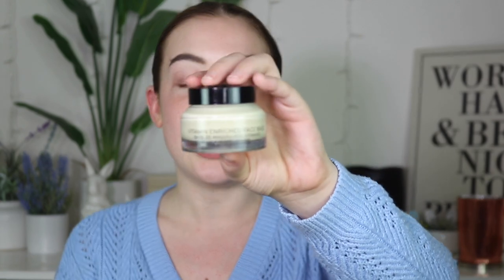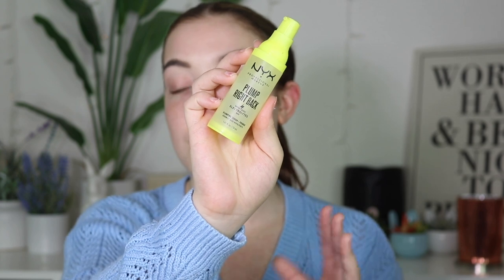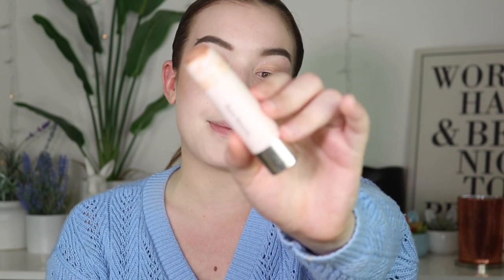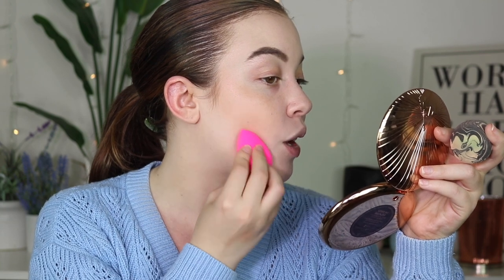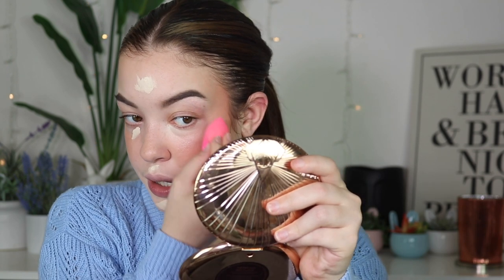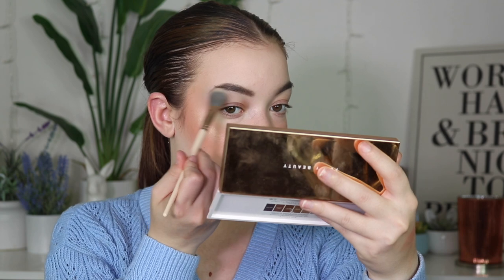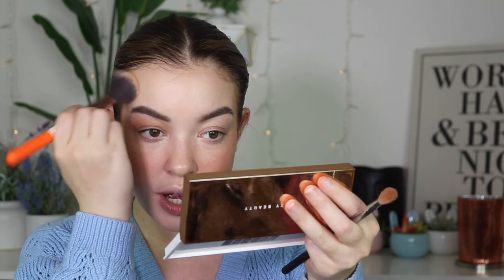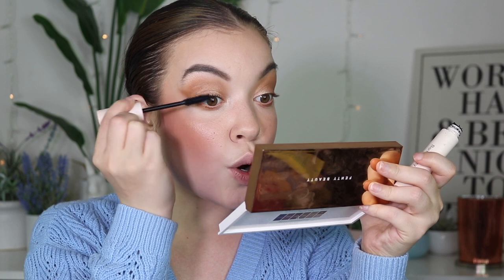EVERYDAY MAKEUP ROUTINE!! GRWM, GLOWY EFFORTLESS LIGHTWEIGHT MAKEUP!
HEY BESTIES! In this video I am going to be sharing my current everyday makeup look!  I did a pole recently and many of you were most excited for me to share the products from my makeup collection that I have been using to achieve my everyday makeup look!

ALSO: The intro of this I forgot to add into editing but its me with the finished look just introducing myself and what this video is IM SORRY YALL KNOW IM A MESS!

MAKEUP USED:

ELF BROW POMADE

BEAUTY BLENDER BLENDER (if you ever pick up PLEASE use a sale or something)

SONIA KASHUK BLENDERS

BOBBI BROWN VITAMIN ENRICHED FACE BASE

HOURGLASS VANISH PRIMER

NYX PLUMP RIGHT BACK PRIMER

RARE BEAUTY TINTED MOISTURIZER

HOURLGASS VANISH CONCEALER

RARE BEAUTY WARM WISHES BRONZER STICK (HAPPY SOL)

LYS HIGHER STANDARD SATIN MATTE BLUSH (CLASSY)

RARE BEAUTY LOOSE POWDER (LIGHT)

FENTY BEAUTY SUN STALK'R FACE AND EYE PALETTE

CHARLOTTE TILBURY AIRBRUSH BRONZER (FAIR)

RARE BEAUTY PERFECT STROKES MASCARA

COLOURPOP CREME LINER (PEACH FUZZ)

TATCHA LUMINOUS SETTING MIST